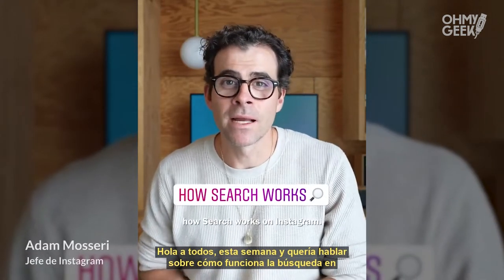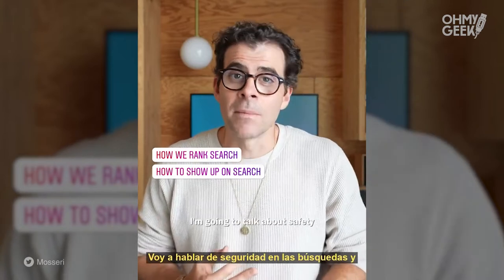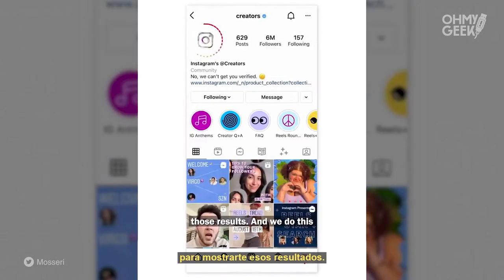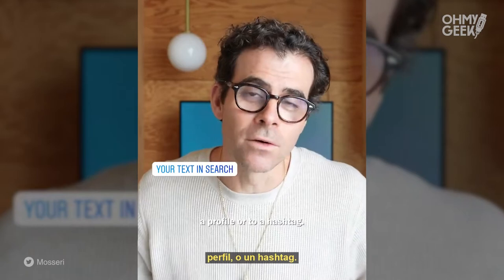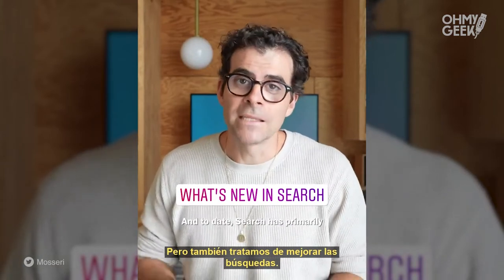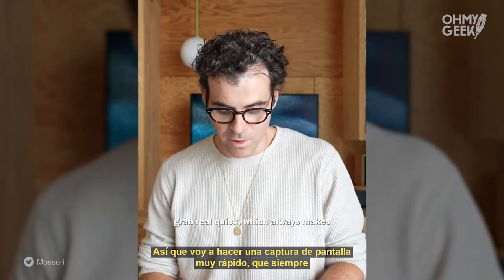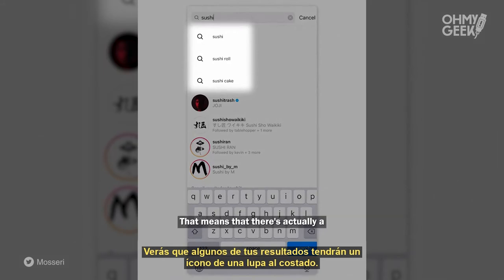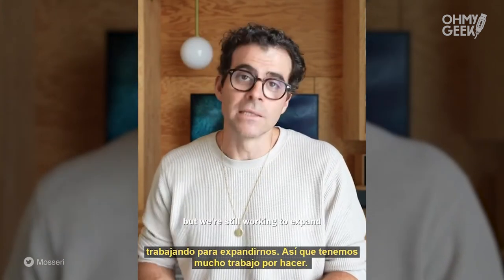¿Cómo funcionan las búsquedas en Instagram? ¿Y qué fotos o videos no aparecen?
Adam Mosseri, Jefe de Instagram, en una publicación en video y en el blog oficial de la empresa, resumió cómo funciona el algoritmo de Instagram para mostrar resultados de búsqueda y cuál es el tipo de contenido que no se destaca por ser 'problemático' o de baja calidad.